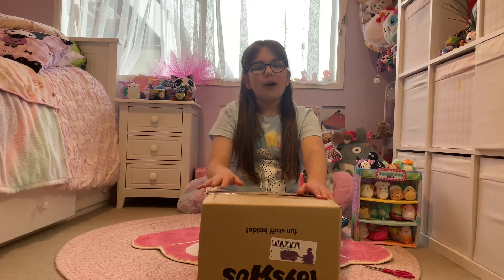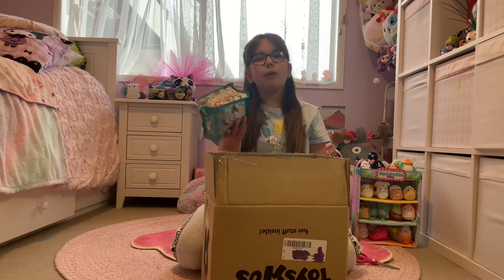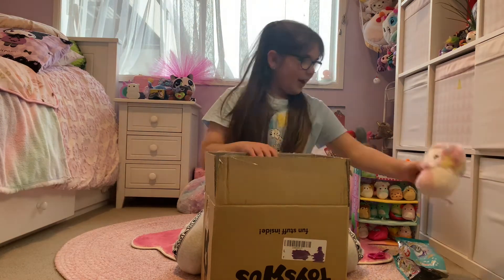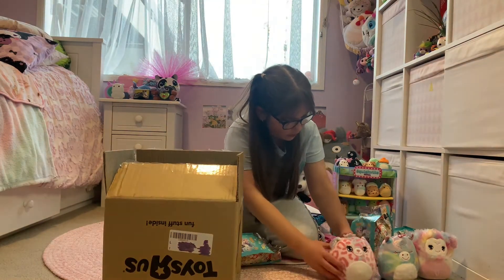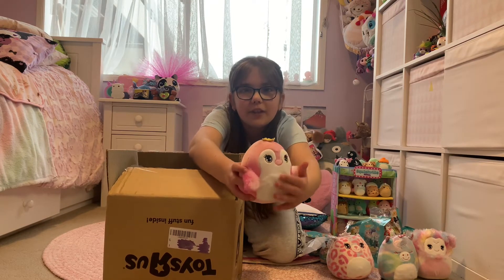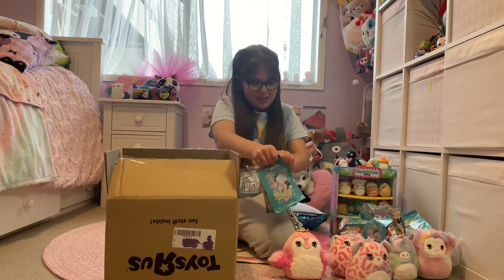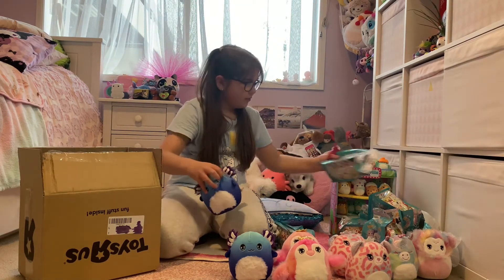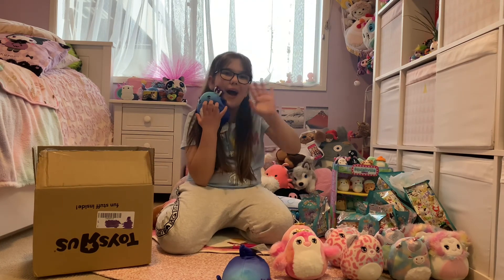Squishmallow Mystery Squad Series 2 Blind Bags Reveal! 💜🌈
Hi guys! Today I received part of my birthday present! 10 SQUISHMALLOW MYSTERY SQUAD BLIND BAGS! Yay!! I was so excited to do this video and find out if I got ALL 6!! Any duplicates, I will give to my friends because they are Squsihmallow lovers too!! So please watch and find out what I get!!